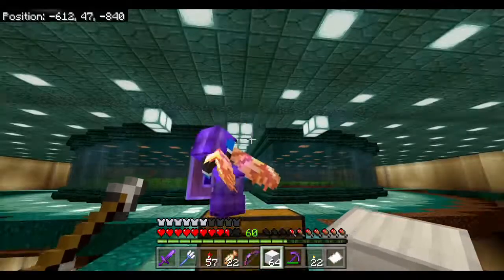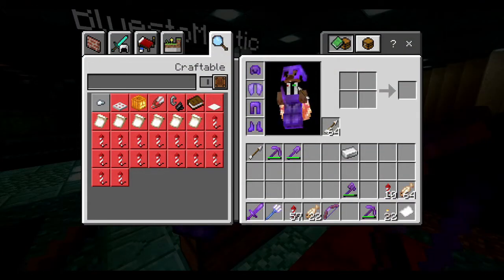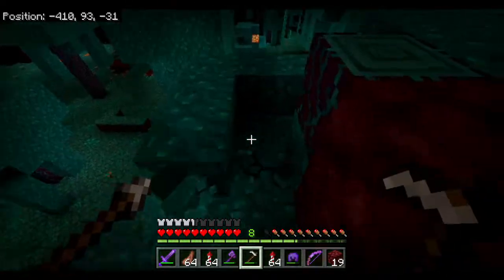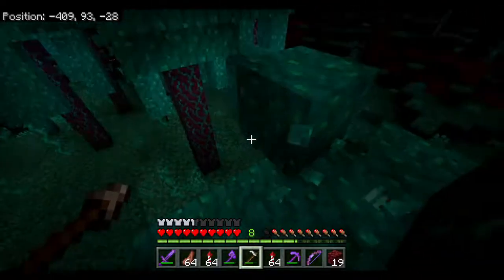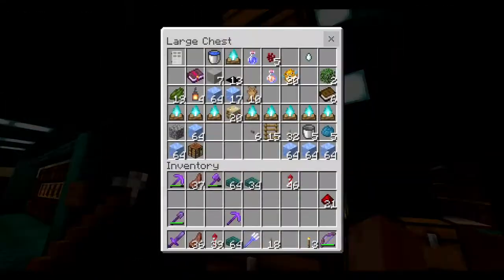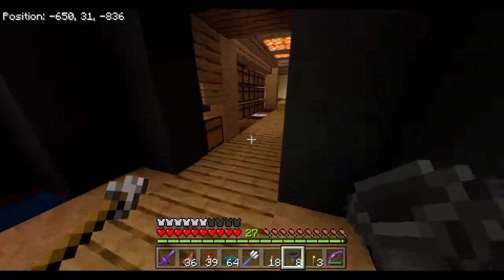Outlanders 3 Ep 25: New Farm Preparations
After a fair bit of time, we return to the farming level to put in the groundwork for new farms. And gather warped wart... a lot of warped wart...